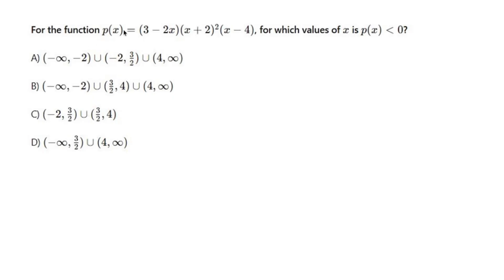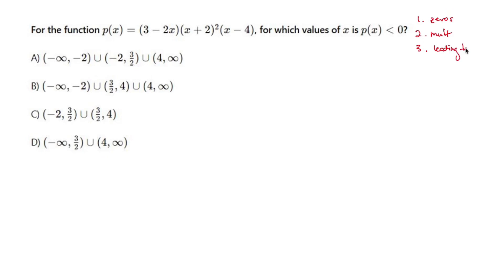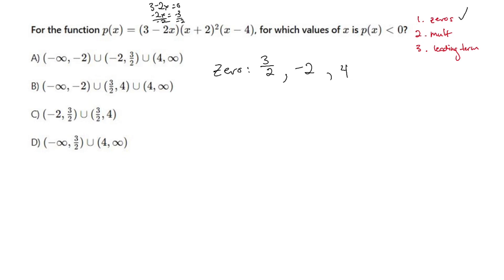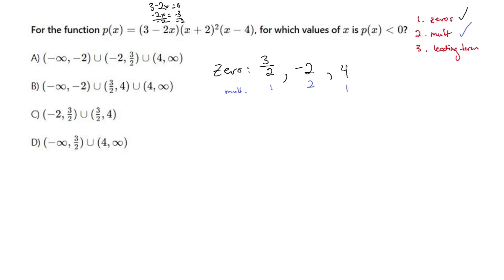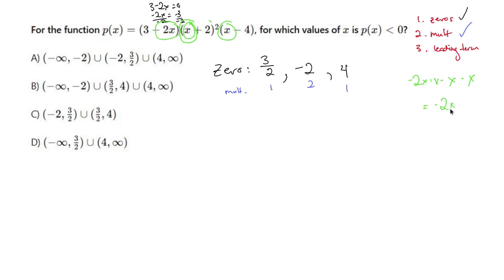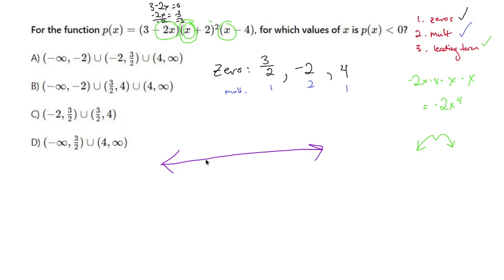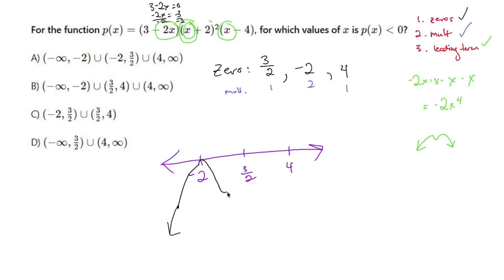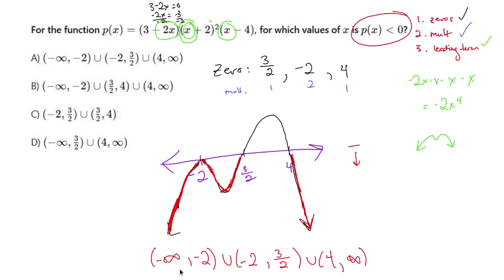AP Precalculus Practice Test: Unit 1 Question #12 Where is p(x) = (3x-2x)(x+2)^2(x-4) Negative?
The function \( p(x) = (3x - 2x)(x + 2)^2(x - 4) \) looks like it might have a typo in the first factor, as \( 3x - 2x \) simplifies to \( x \). I’ll assume the function should instead be \( p(x) = x(x + 2)^2(x - 4) \) and find where this expression is negative.

### Steps to Solve the Problem

1. **Identify Zeros of the Function**
Set \( p(x) = 0 \) to find the zeros of the function:
x(x + 2)^2(x - 4) = 0
- \( x = 0 \)
- \( x + 2 = 0 \) gives \( x = -2 \)
- \( x - 4 = 0 \) gives \( x = 4 \)

Thus, the zeros of the function are \( x = 0 \), \( x = -2 \) (with multiplicity 2 because of \( (x + 2)^2 \)), and \( x = 4 \).

2. **Determine the Intervals**
The zeros divide the number line into the following intervals:
- \( (-\infty, -2) \)
- \( (-2, 0) \)
- \( (0, 4) \)
- \( (4, \infty) \)

We will test the sign of \( p(x) \) in each of these intervals.

3. **Test the Sign of \( p(x) \) in Each Interval**

- **Interval 1: \( (-\infty, -2) \)**

Choose a test point, say \( x = -3 \).
p(-3) = (-3)((-3 + 2)^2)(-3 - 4) = (-3)(1)(-7) = 21
Since \( p(-3) \) is positive, the function is positive in the interval \( (-\infty, -2) \).

- **Interval 2: \( (-2, 0) \)**

Choose a test point, say \( x = -1 \).
p(-1) = (-1)((-1 + 2)^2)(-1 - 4) = (-1)(1)(-5) = 5
Since \( p(-1) \) is positive, the function is positive in the interval \( (-2, 0) \).

- **Interval 3: \( (0, 4) \)**

p(1) = (1)((1 + 2)^2)(1 - 4) = (1)(9)(-3) = -27
Since \( p(1) \) is negative, the function is negative in the interval \( (0, 4) \).

- **Interval 4: \( (4, \infty) \)**

Choose a test point, say \( x = 5 \).
p(5) = (5)((5 + 2)^2)(5 - 4) = (5)(49)(1) = 245
Since \( p(5) \) is positive, the function is positive in the interval \( (4, \infty) \).

4. **Conclusion**
The function \( p(x) = x(x + 2)^2(x - 4) \) is negative in the interval where we obtained a negative value. Thus, \( p(x) \) is negative for:

### Final Answer
\( p(x) \) is negative for \( x \in (0, 4) \).

/ nickperich

Nick Perich
Norristown, Pa